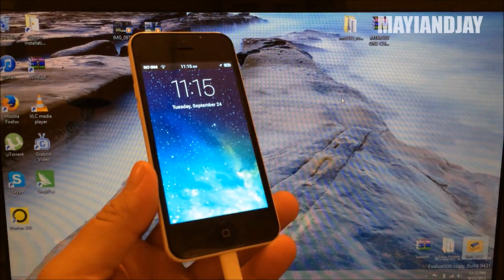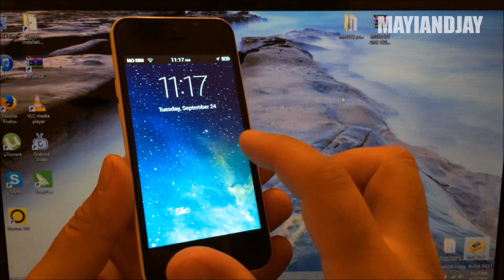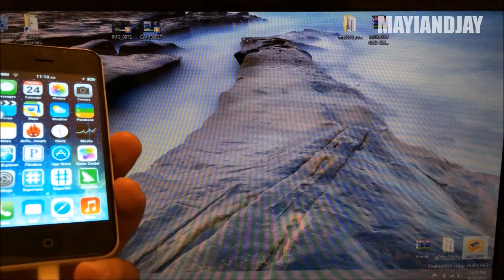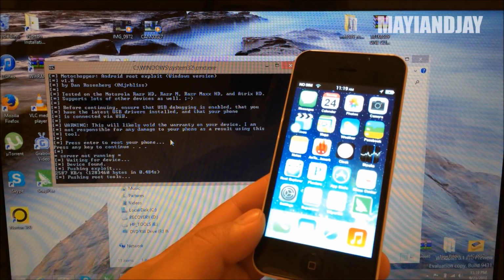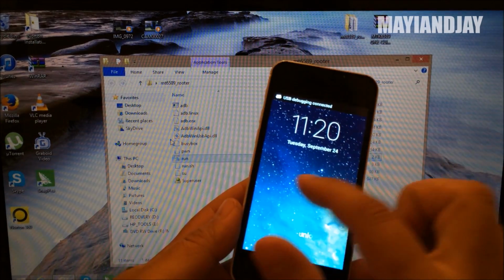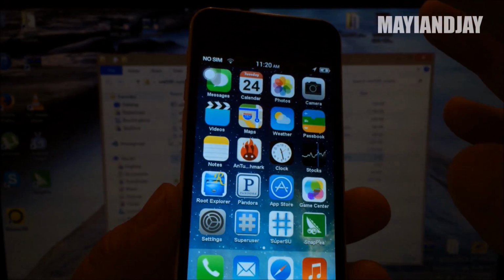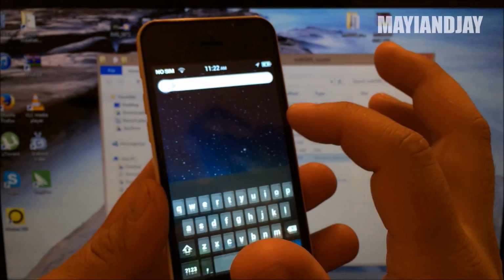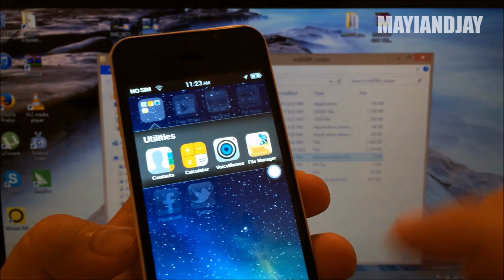Goophone i5C MTK6572 - How to root!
If you need the change the boot logo from "android" to "apple", simply dial  *#*#6688#*#* on the dialer and this will give you the apple logo!